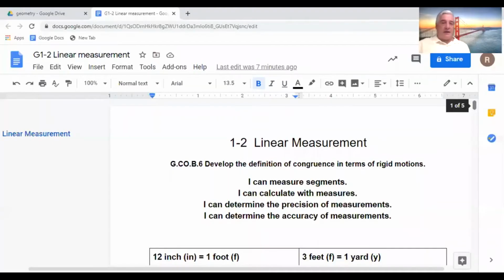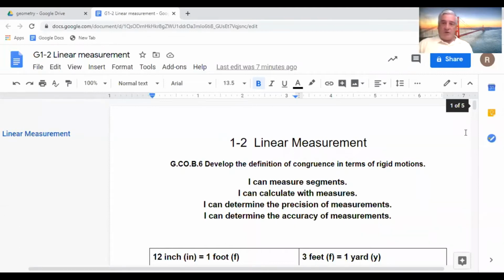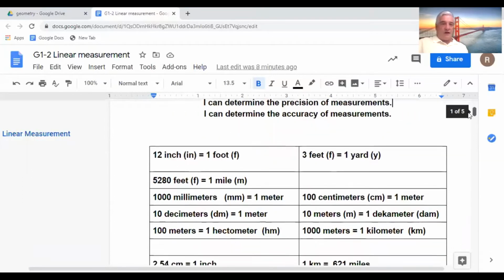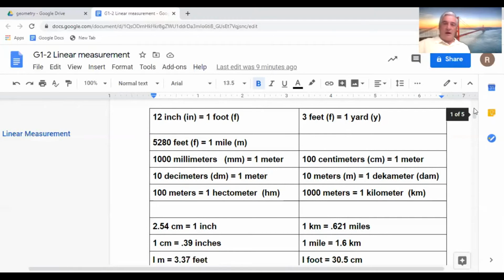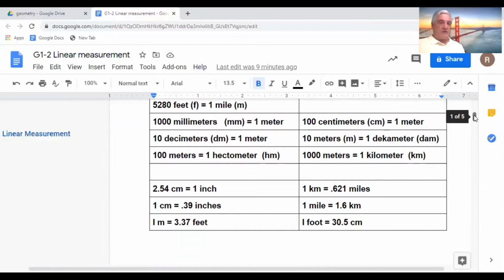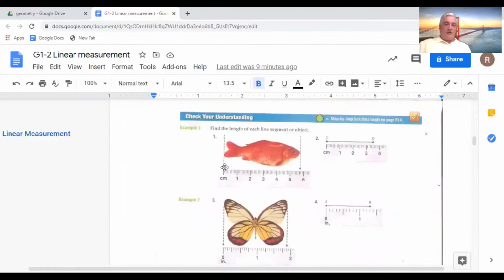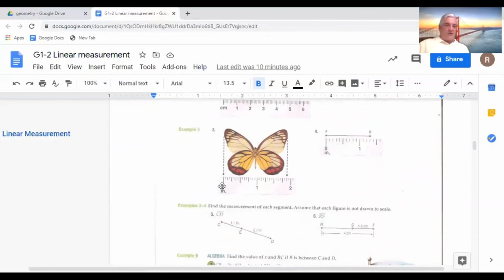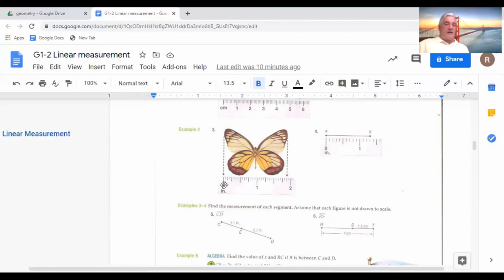Distance and Measurements